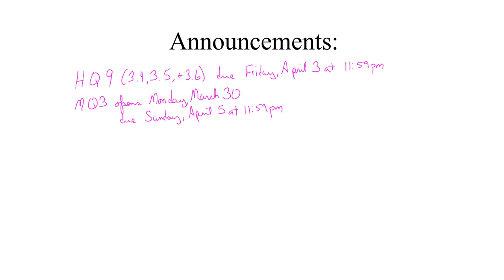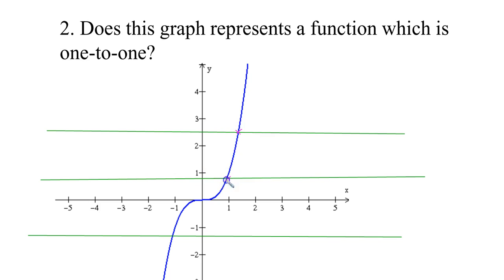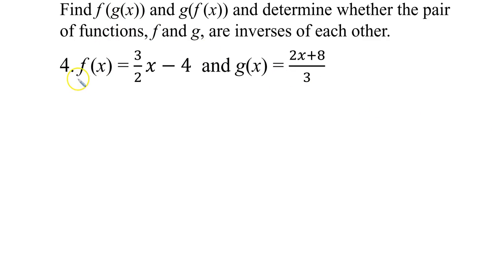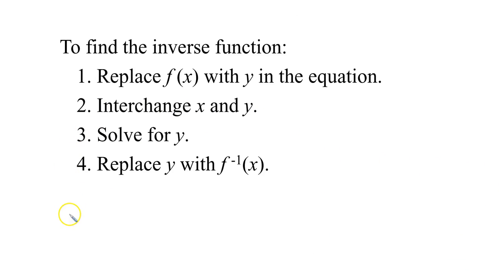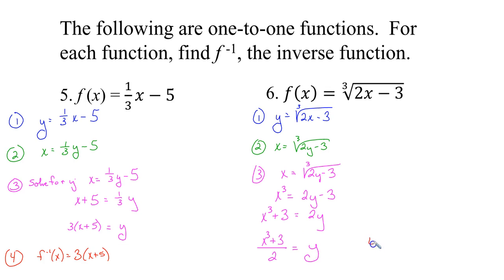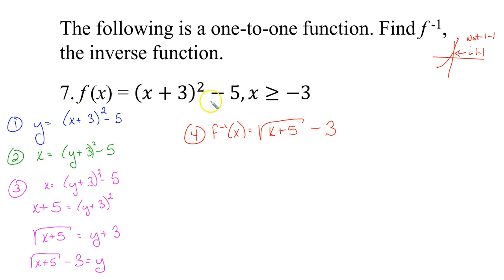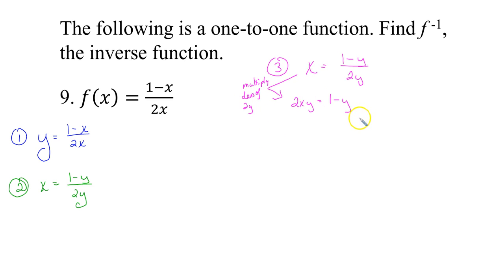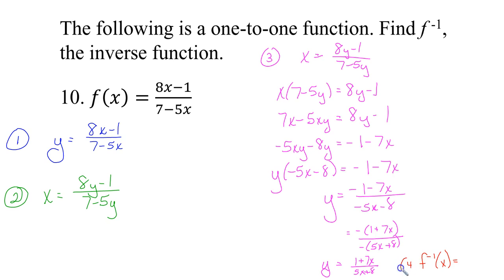MA1313 Section 3 6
Material for Section 3.6 in College Algebra.  Inverse functions.